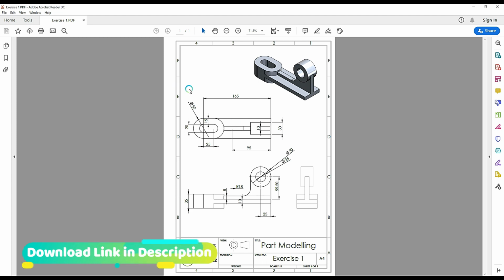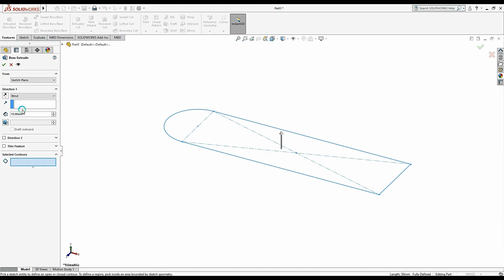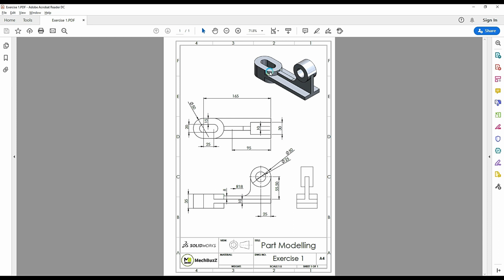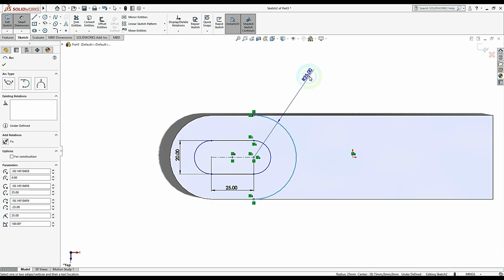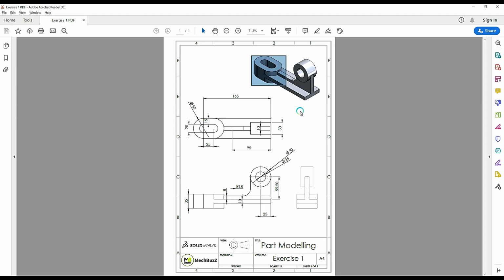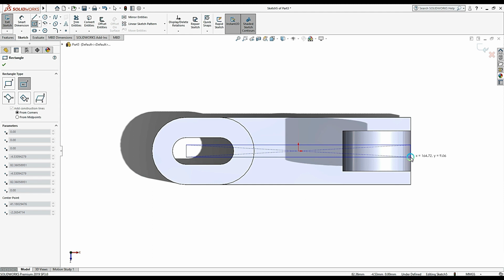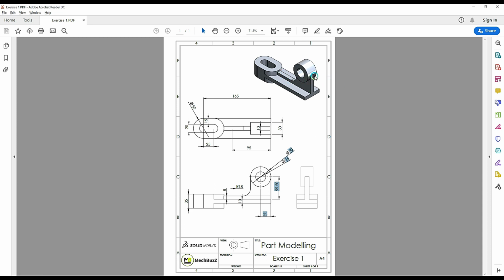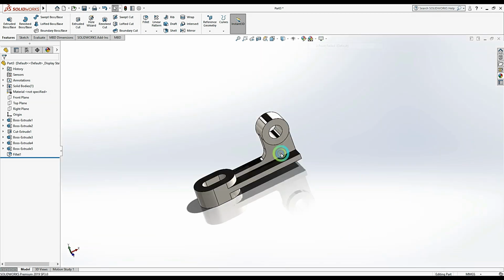Beginners Exercise 01 | Part Modelling | SolidWorks Tutorial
Hey there, Thanx for watching !!

This is going to be a new series of Part Modelling Exercises, which will enhance the command over part modelling concepts and tools.